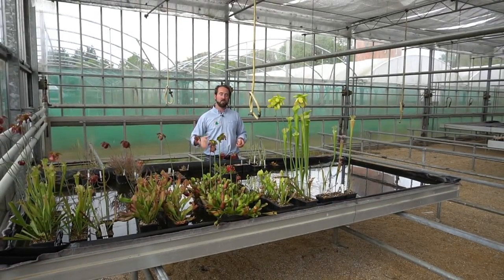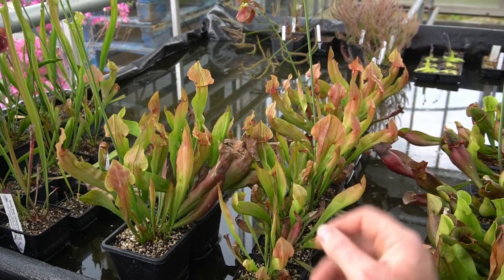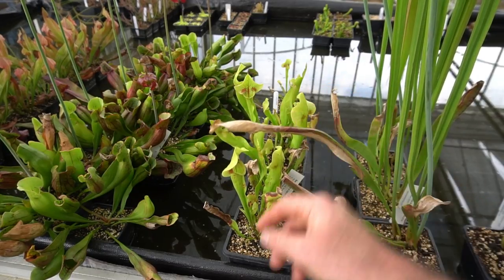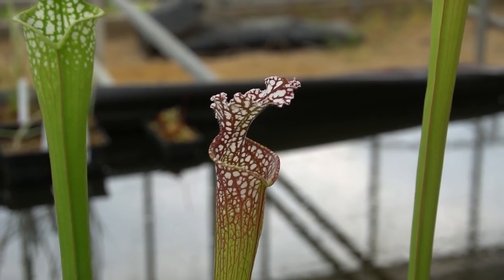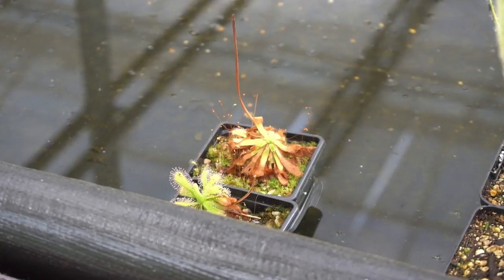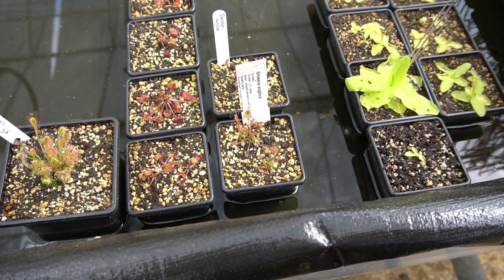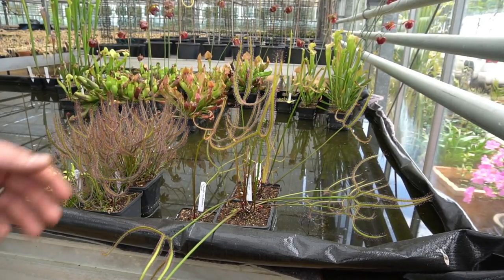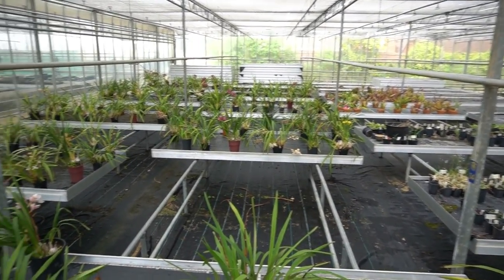The Carnivorous Plants Have Moved...!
I have been given a new space in which to expand my collection of carnivorous plants. You are gonna be impressed. Let's take a look.